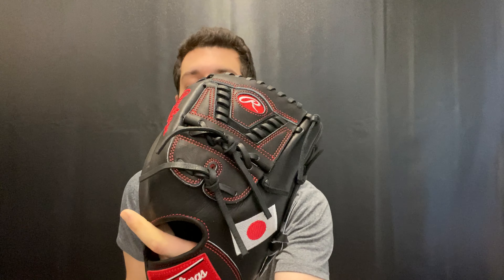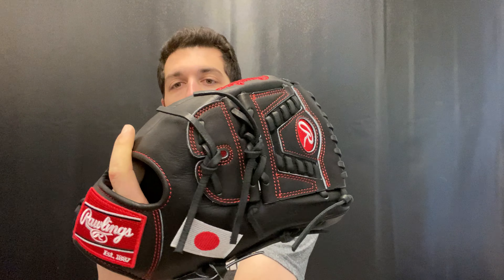Closeoutbats.com Rawlings HOH Flag Collection 11 75" Infield:Pitcher's Glove PRO205-30JP 2020